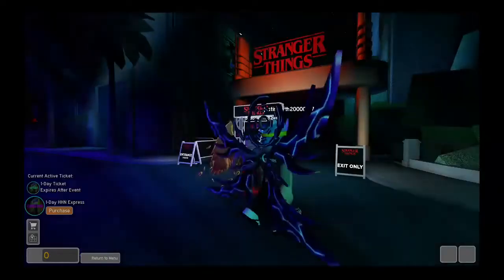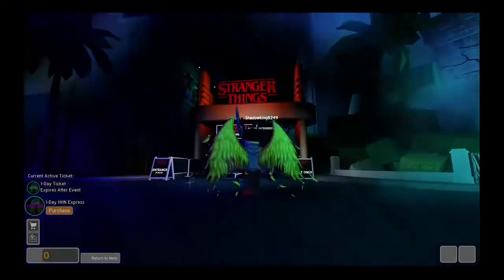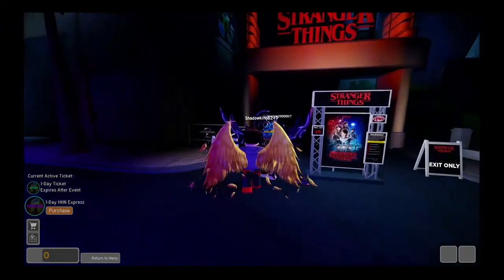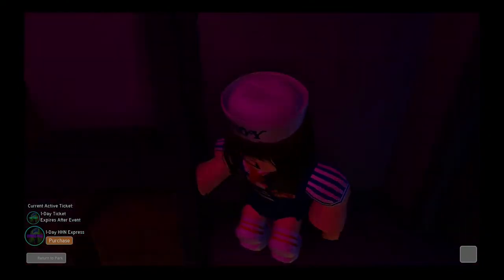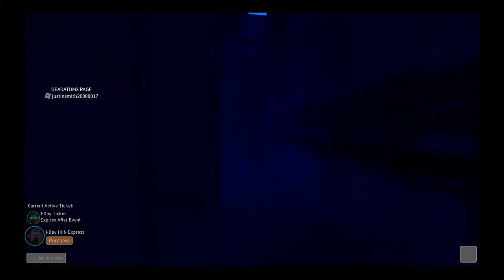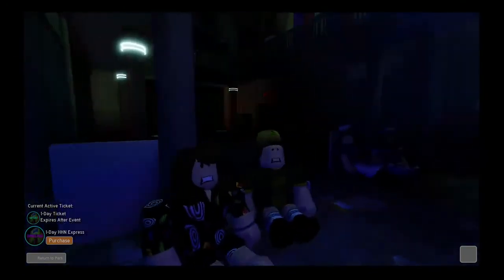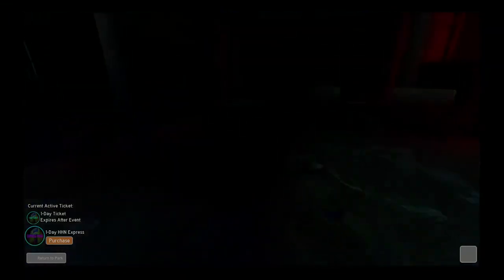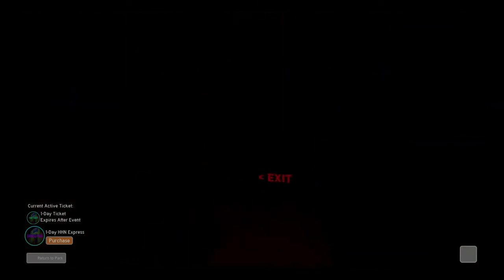Roblox Universal Studios Halloween Horror Nights Part 2 Stranger Things